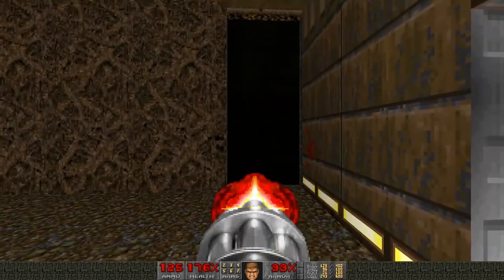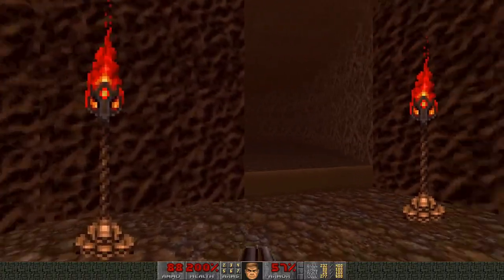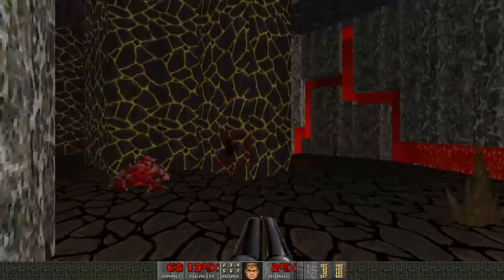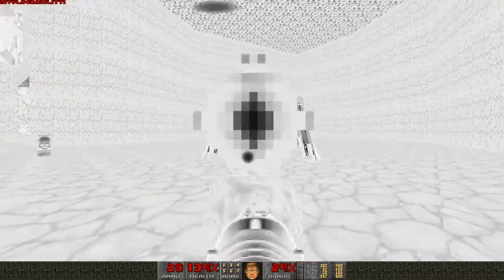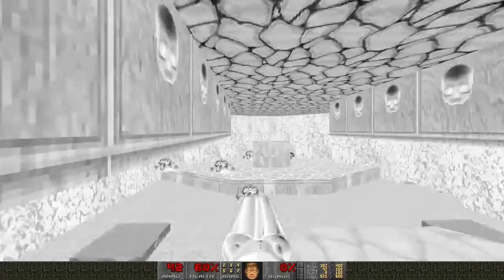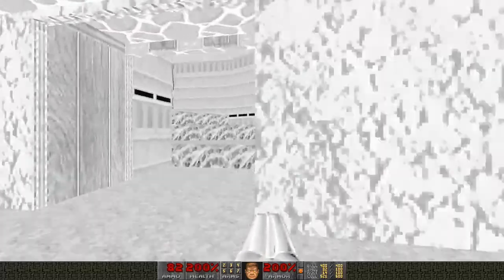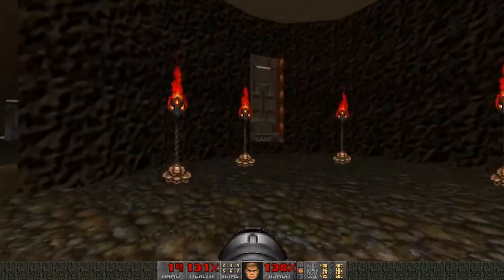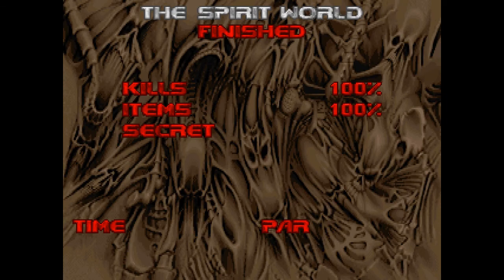Doom II: Hell on Earth (1994) MAP28: The Spirit World